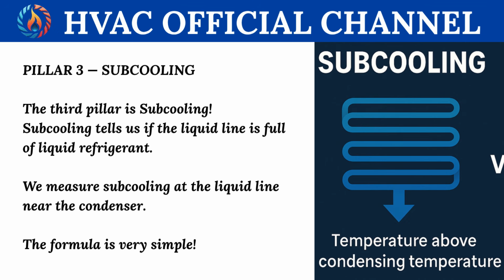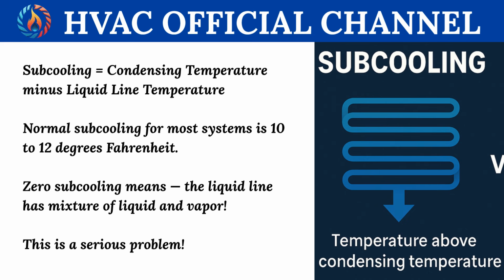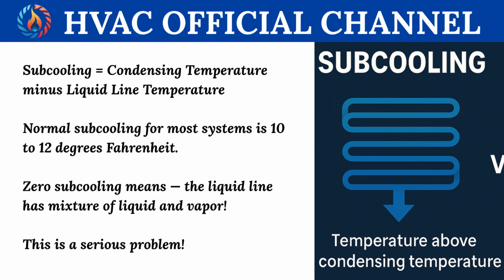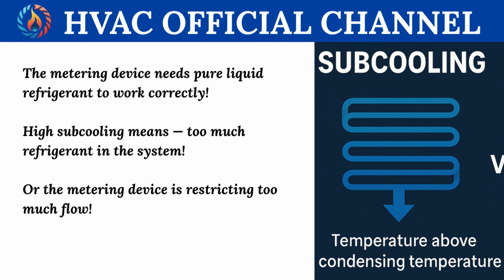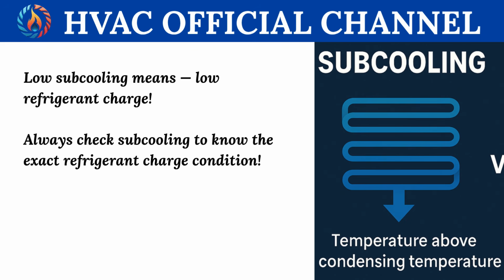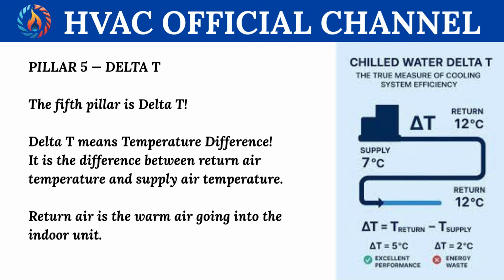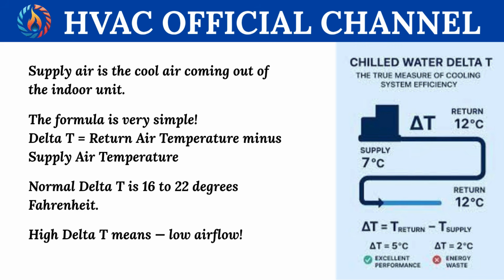5 Pillars of HVAC System Every HVAC Technician Must Know!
Welcome to HVAC Official Channel!
In this video, you will learn the 5 Pillars of HVAC System that every HVAC technician must understand. Whether you are a beginner or an experienced technician, these core HVAC concepts will help you improve your technical knowledge and troubleshooting skills.

✅ What You Will Learn:

Cooling Fundamentals
Heating Principles
Airflow & Ventilation
Humidity Control
Pressure & Refrigeration Basics

This educational HVAC video is perfect for:
What is Suction Pressure and normal values
 What is Head Pressure and normal values
 How to calculate and check Subcooling
How to calculate and check Superheat
 What is Delta T and normal range
How to use all 5 pillars together for diagnosis

Watch till the end to strengthen your HVAC basics and become a smarter technician!